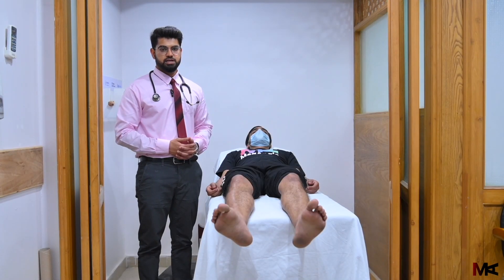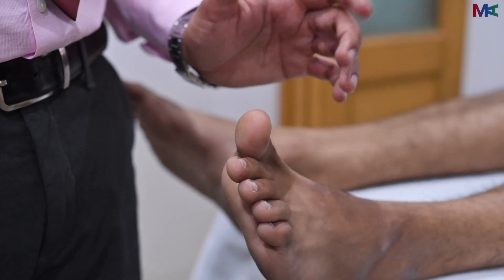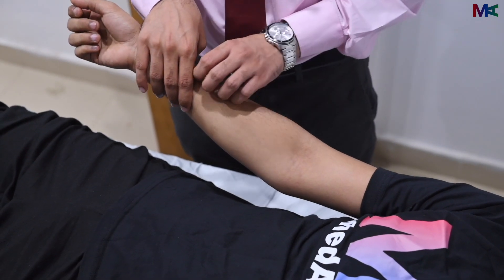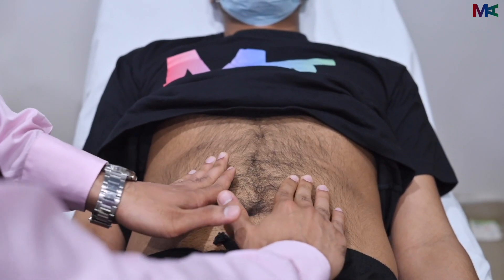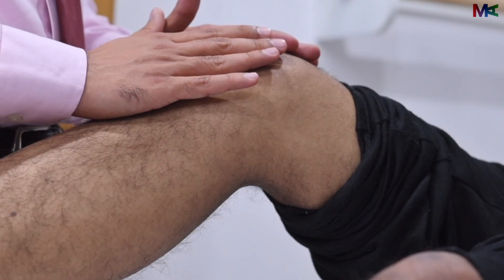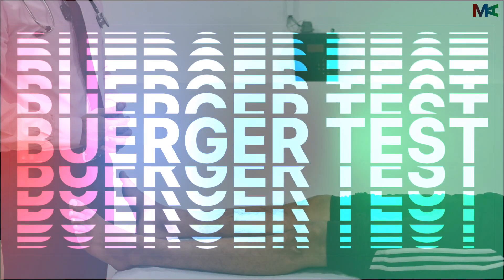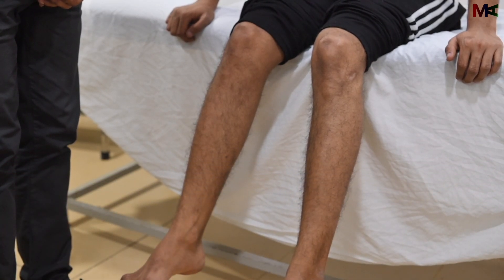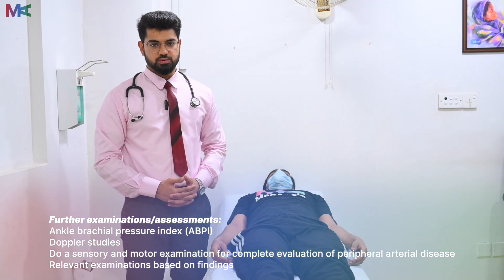Peripheral Vascular Exam (Arterial) - MedAngle Surgery (English)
MedAngle brings you MedAngle Videos - Clinical Videos (Surgery). This video covers the Peripheral Vascular Examination - Arterial.

MedAngle has been revolutionizing the future of medical education since 2017. The biggest medical education platform in the entire Middle East and Pakistan, MedAngle is invitation only and boasts tens of thousands of future doctors with tens of millions of questions solved.

Chapters:
0:00 Introduction & Consent
1:09 Inspection
2:05 Capillary Refill Time
2:30 Palpation of Upper Limb Arteries
3:26 Assess Radio-radial Delay
3:46 Palpation of Carotid Artery
4:20 Palpation of Abdominal Aorta
4:54 Palpation of Lower Limb Arteries
7:07 Buerger Test
8:15 Auscultation of the Carotids
8:39 Auscultation of Abdominal Aorta
8:53 Auscultation of Femoral Artery
9:18 Complete Exam and Thank Patient
9:36 Outro